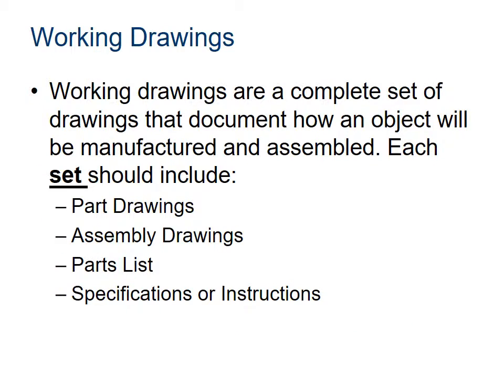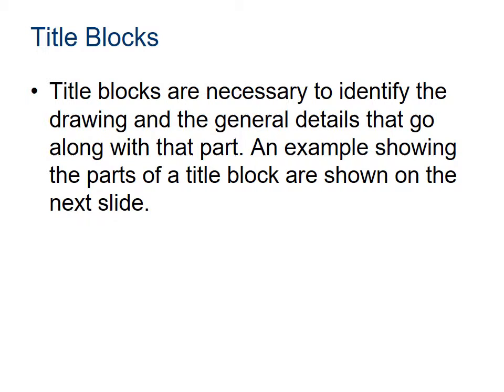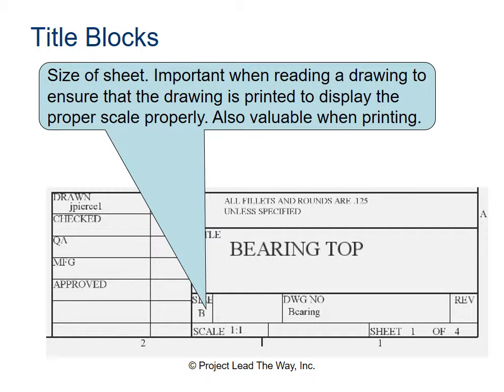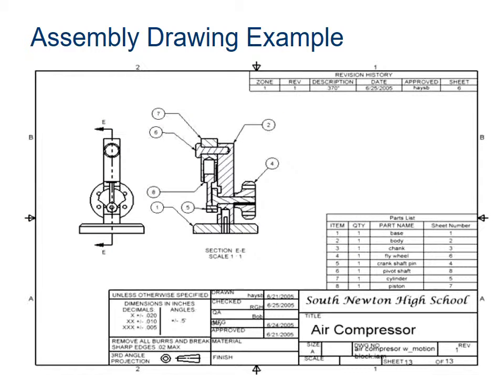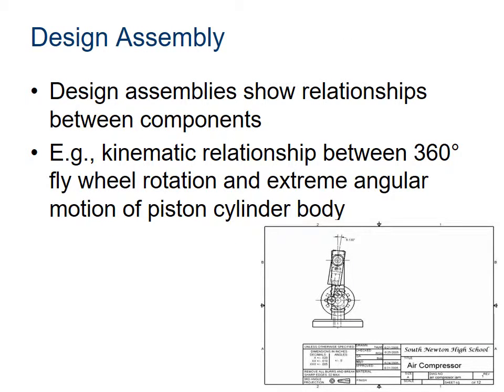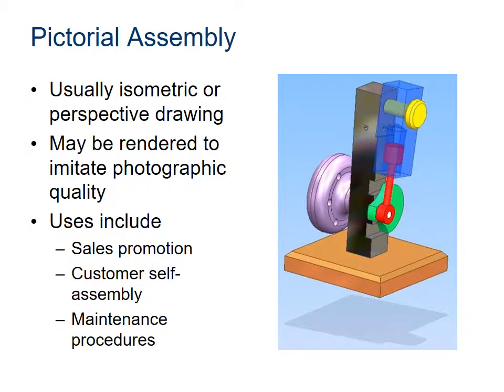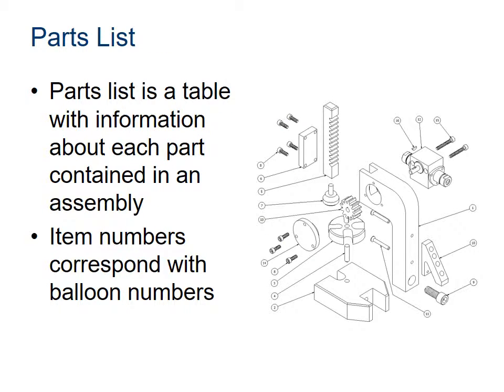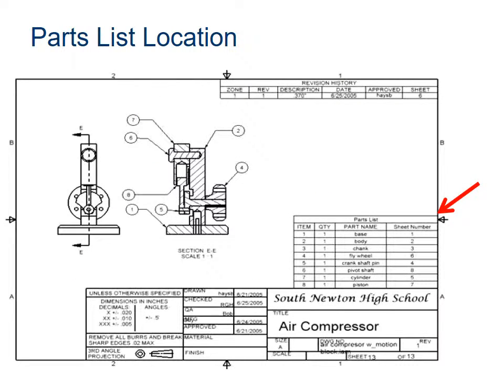Notes on Working Drawings